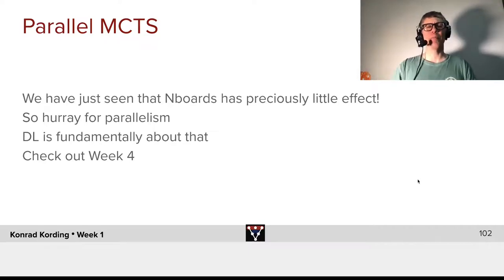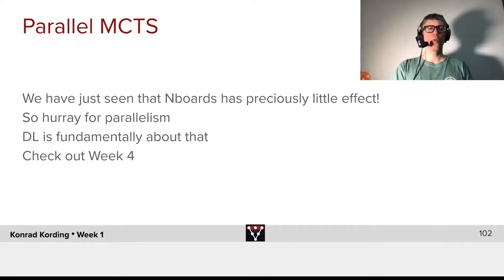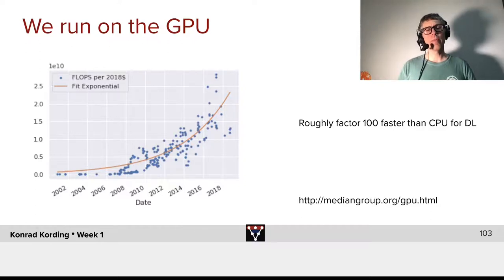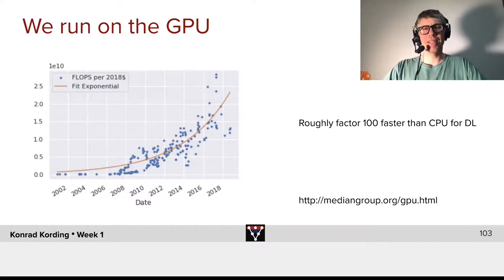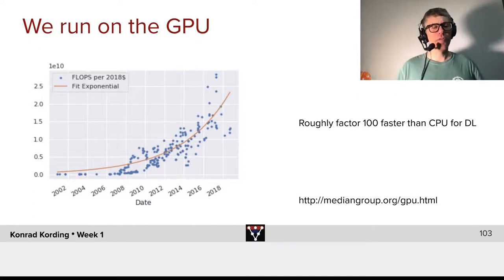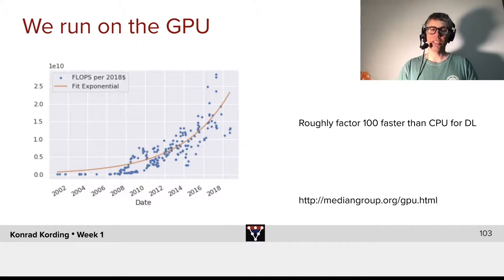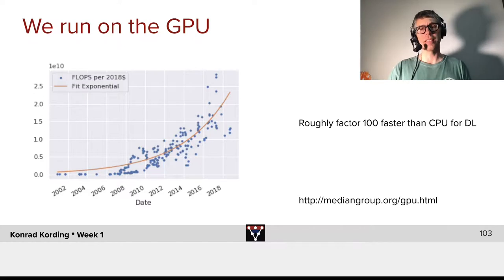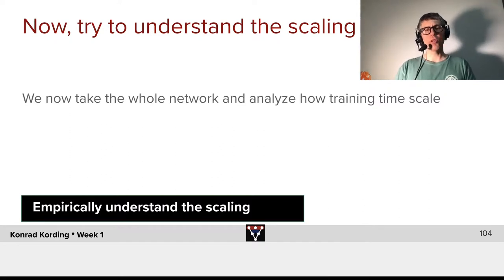Running MCTS in Parallel